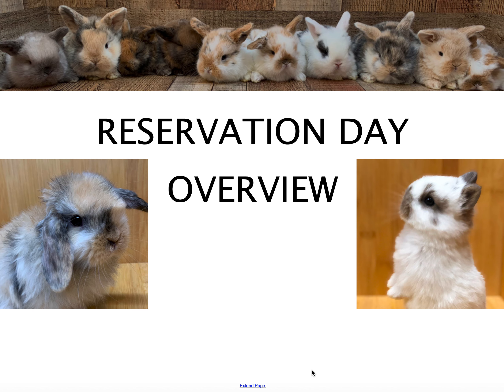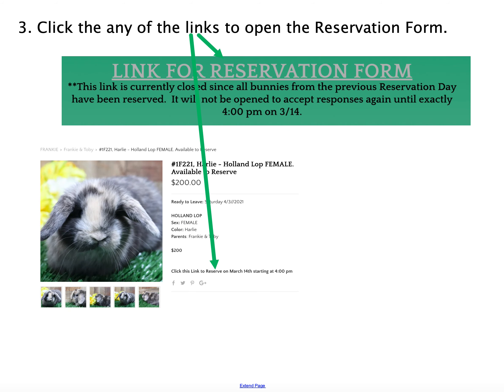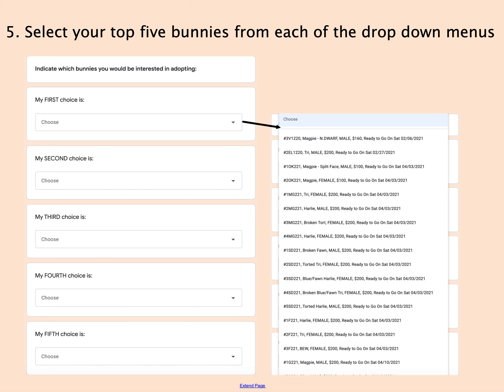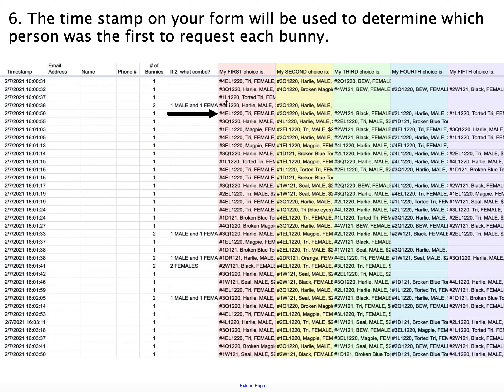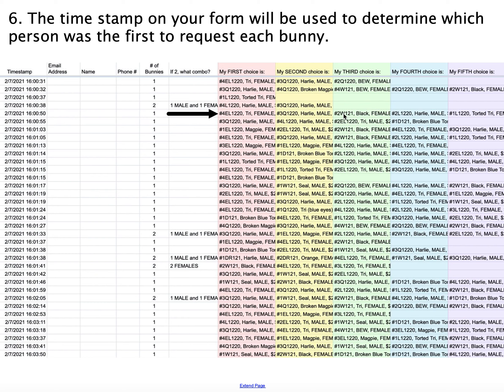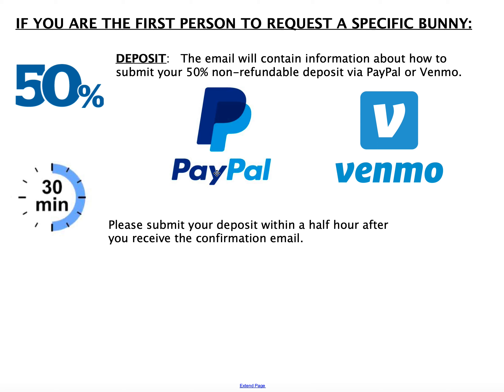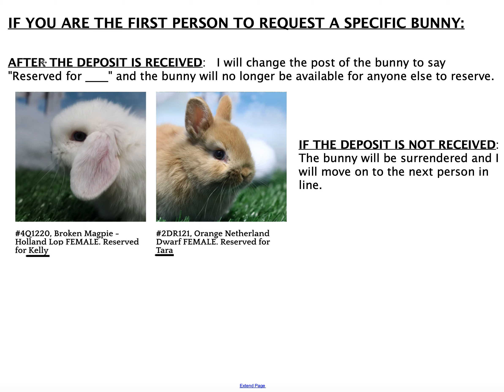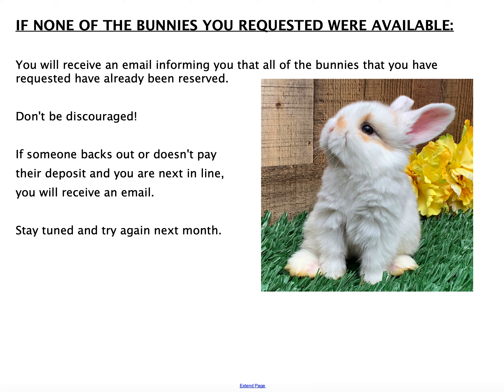Reservation Day Overview